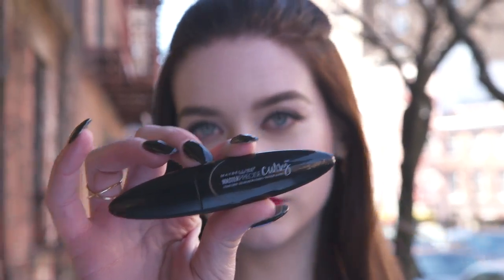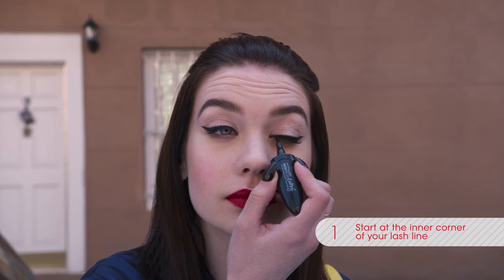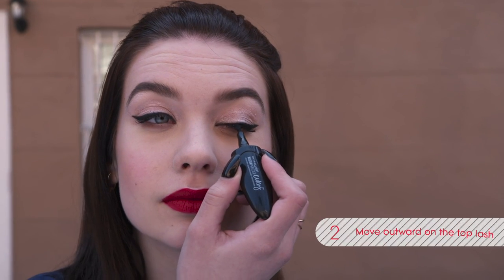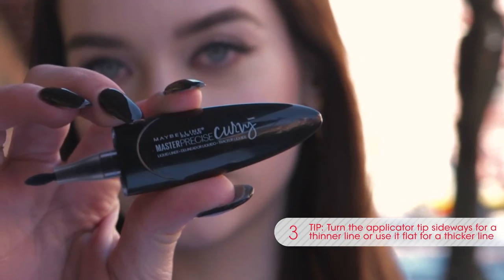Amanda Steele Shows Her Cat Eye Hack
We teamed up with Maybelline to show you this quick, back-to-school beauty hack for a fierce cat eye.